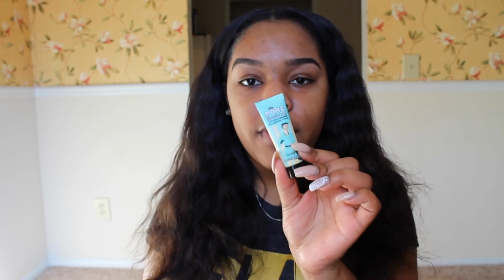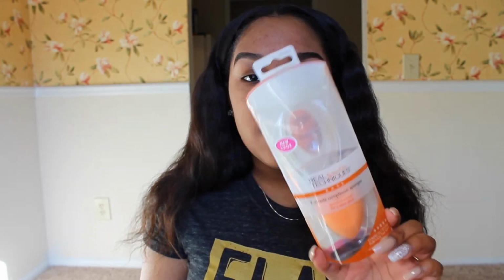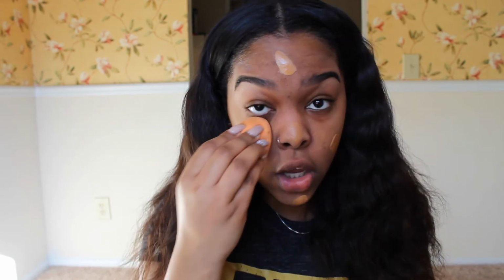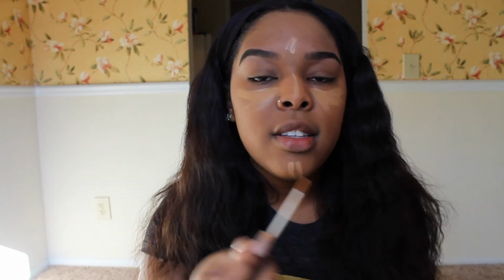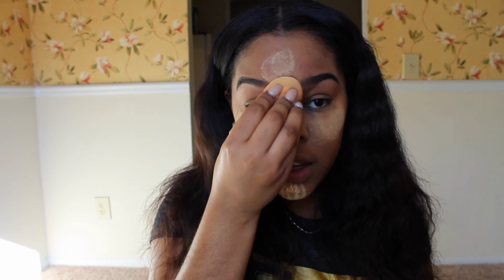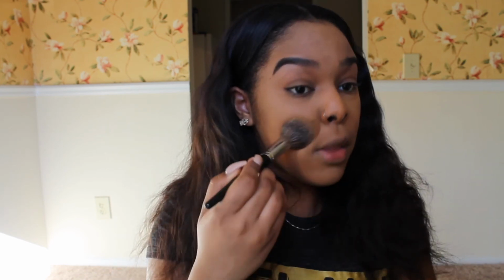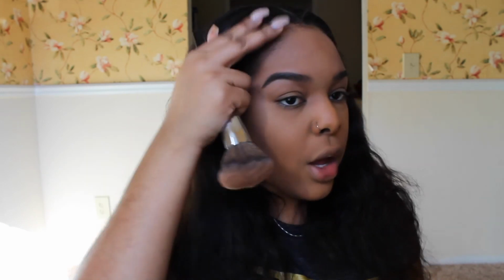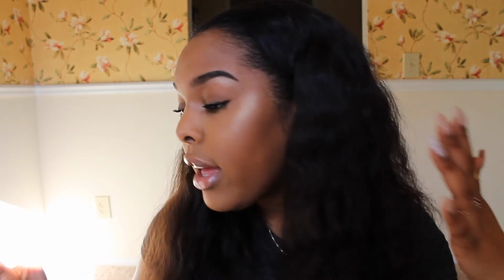Flawless Beginners Foundation Routine! | Kvy Beauty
Hey Everybody! So here's my beginners foundation routine (:

Sorry about that loud noise in the background. My laptop was way
overheated.

This is a talk through video & I know it's a little long but I think it's completely worth it! I went into a lot of detail to help as many people out there as I could. I personally get a lot of questions about my makeup and most of the time it's my base people ask me about. I hope that you got some helpful tips from this video! Don't forget to let me know if you'd like to see my go to makeup look & I'll be sure to do that next!

EVERYTHING USED:

Nars all day lumi foundation
Nars concealer
Sasha buttercup powder
MAC Mineralize skin finish powder
Elf bronzer duo

Thank you again for watching! If you have any questions leave them down below & I'll answer ASAP!